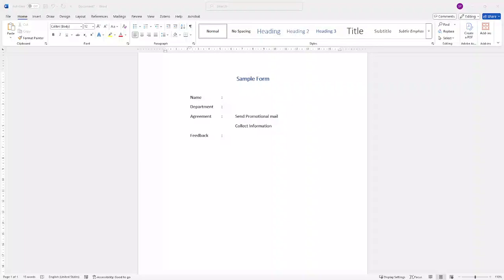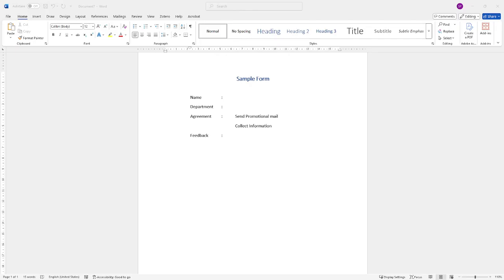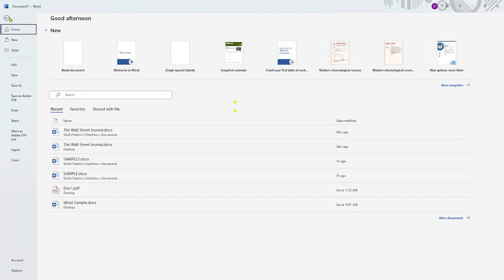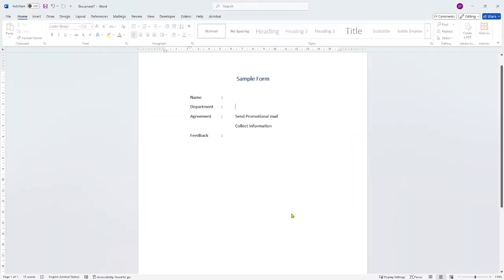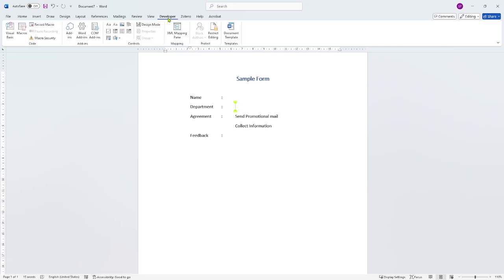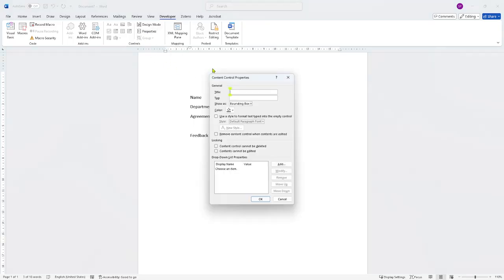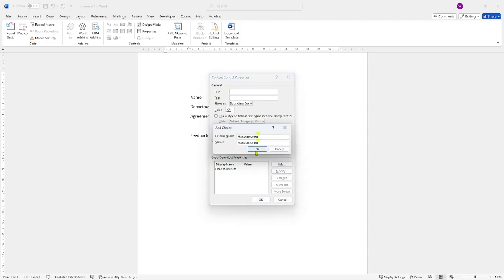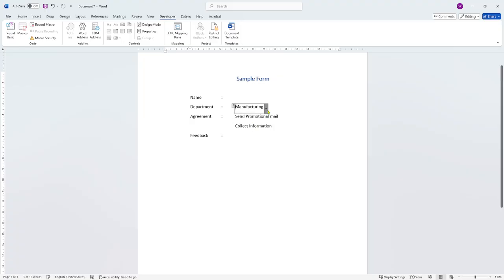How to Create a Fillable Form with Dropdown Lists in Microsoft Word [Full Guide 2026]